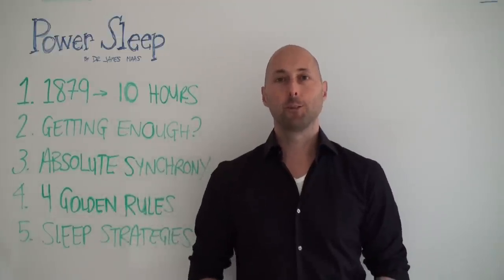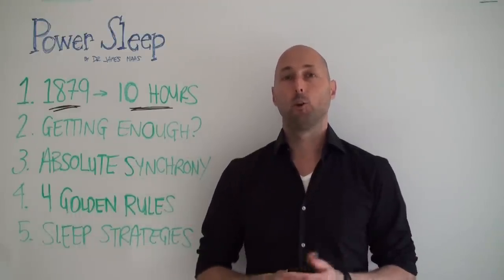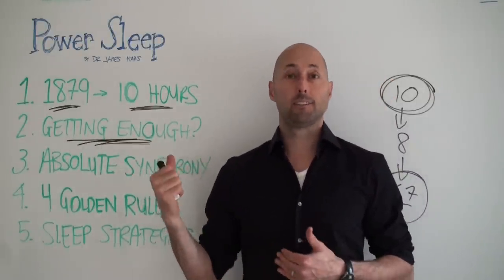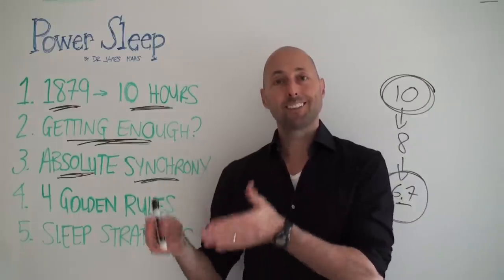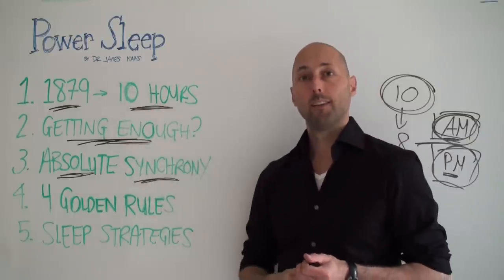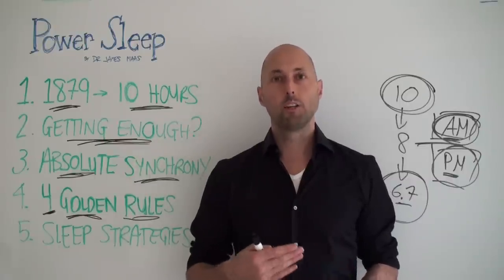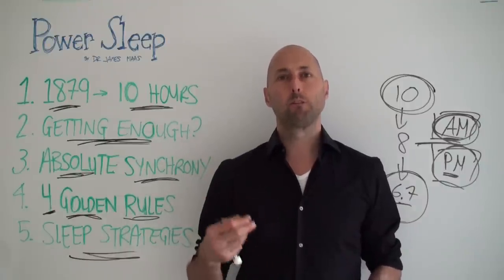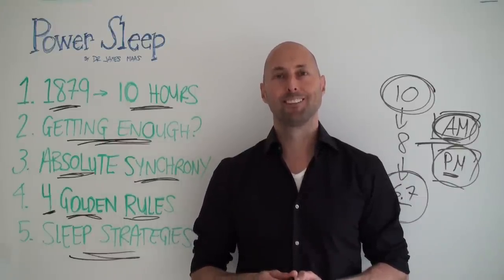PNTV: Power Sleep by Dr. James B. Maas (#130)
Optimize (← Get Free Stuff + Free 2-Week Trial!)
Optimize Coach (← Join 2,000+ Optimizers from 70+ Countries!)

Favorite Big Ideas from: "Power Sleep" by Dr. James B. Maas. Hope you enjoy!